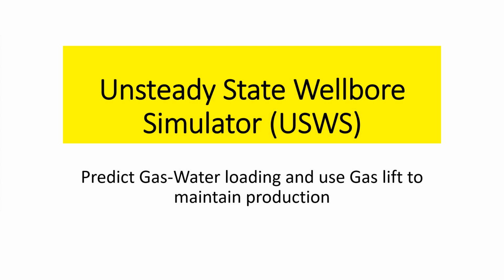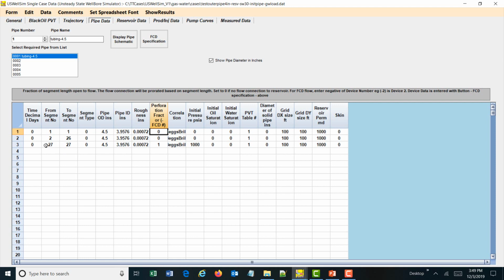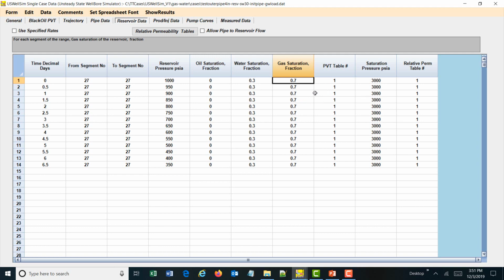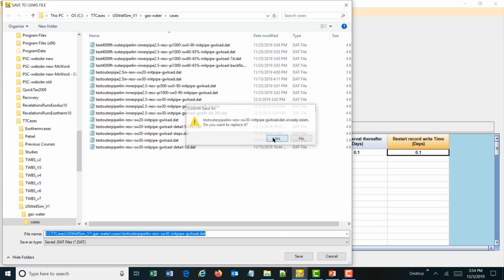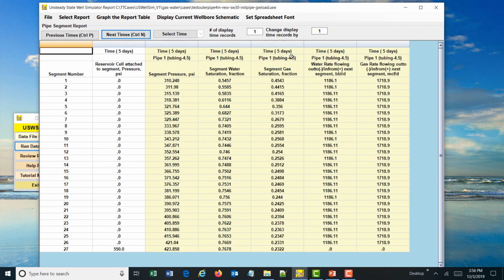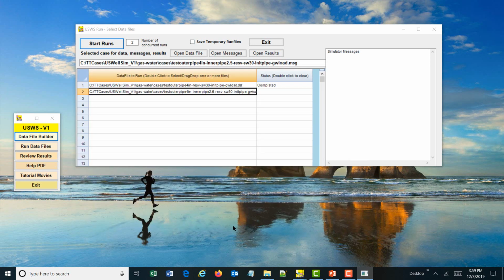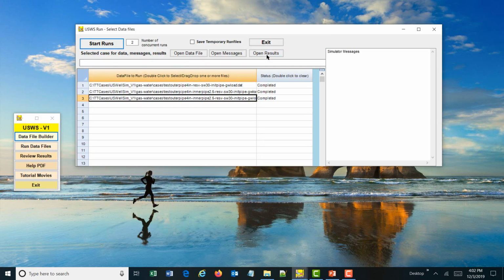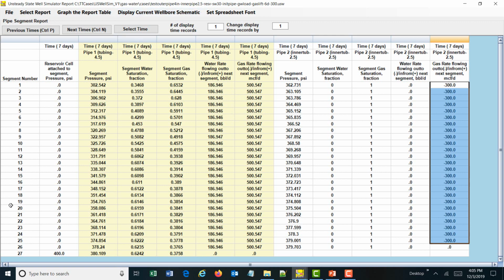Gas waterloading adding gaslift tubing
Decline reservoir pressure until upward gas-water flow stops and water loading occurs.
Add gas lift tubing and inject gas rate to extend production period.